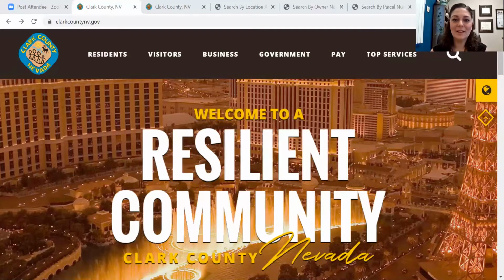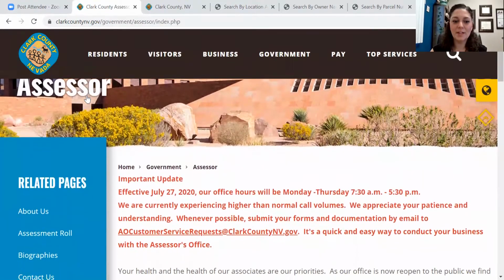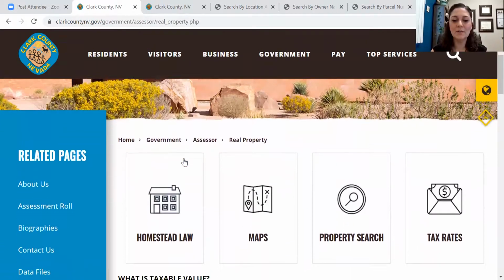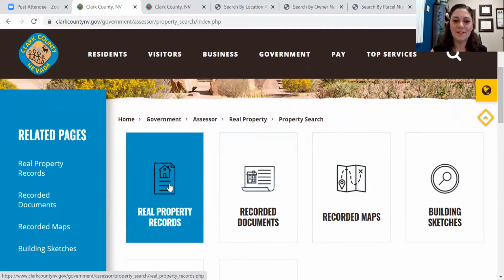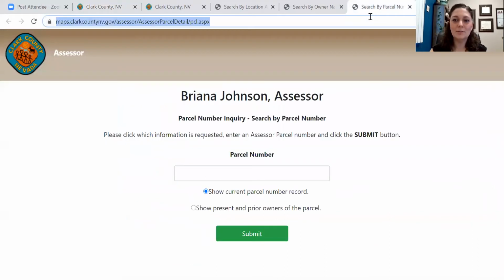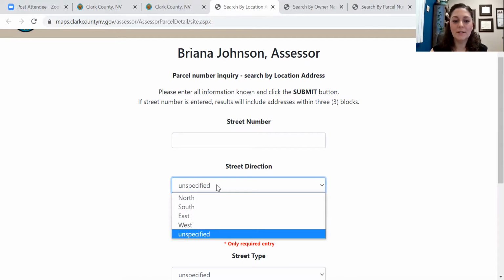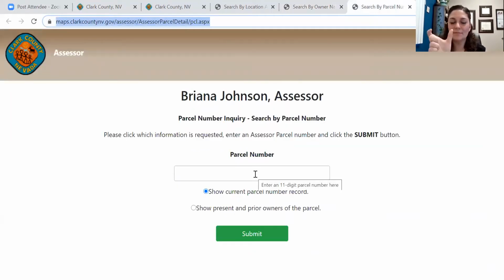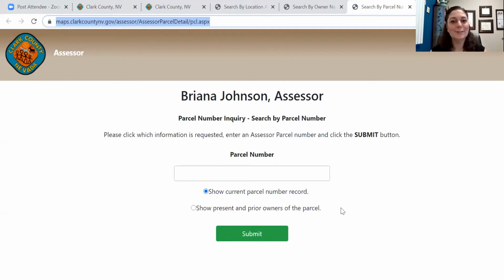How to Confirm the Title on Your Home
Knowing how your home is titled is the first step in avoiding an unwanted probate. Talk to an estate planning attorney at Stone Law Offices, Ltd. to discuss a plan for your home (and other estate assets) at . Here's the link for you to look up the title to your home in Clark County, Nevada